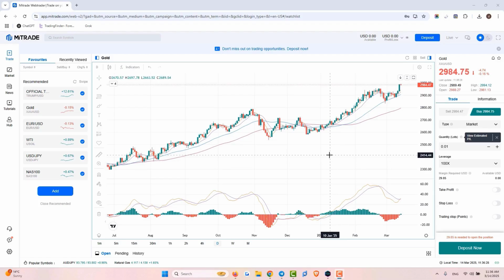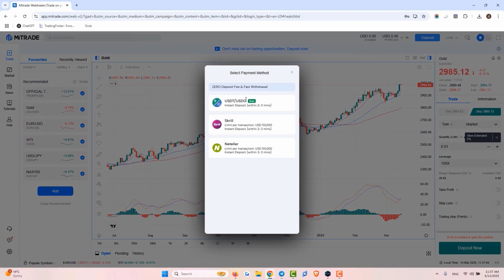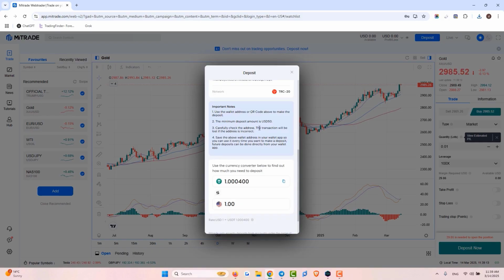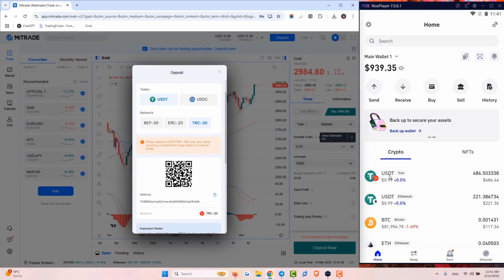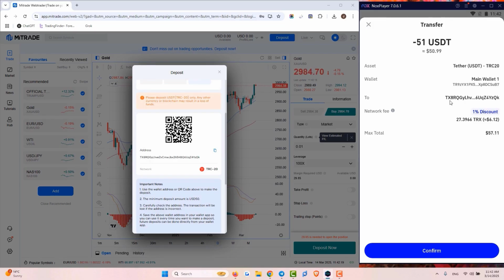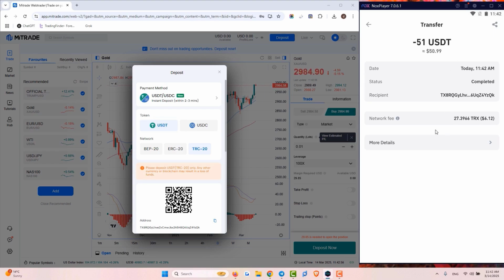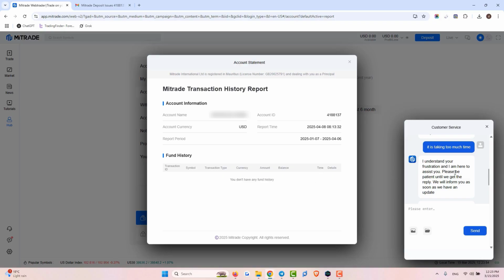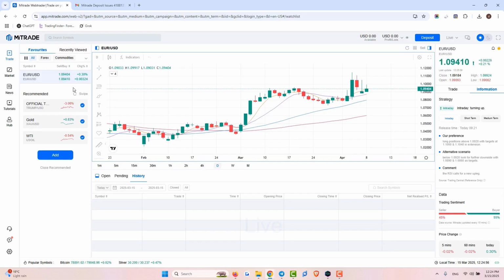📊 Mitrade Broker | USDT TRC20 Deposit Tutorial – Fast & Secure Funding Guide [TradingFinder]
💎 Mitrade Broker | USDT TRC20 Deposit Guide – Fast & Secure Funding [TradingFinder]

✏️ Want to deposit USDT quickly and safely into your Mitrade account?

🔍 This step-by-step tutorial shows you how to fund your account using USDT TRC20, from choosing the network to confirming the transaction.

📌 What you’ll learn:

How to select USDT TRC20 for lower fees

Correct wallet address and transfer steps

How to track your deposit status

What to do if the deposit is delayed

00:00 Intro
00:30 Enter deposit section
00:38 Select USDT
00:47 Choose TRC20 network
00:55 Deposit key notes
01:12 Transfer from wallet
01:48 Final confirmation
02:06 Track on TronScan
02:13 Check deposit status
02:36 Refund & conclusion